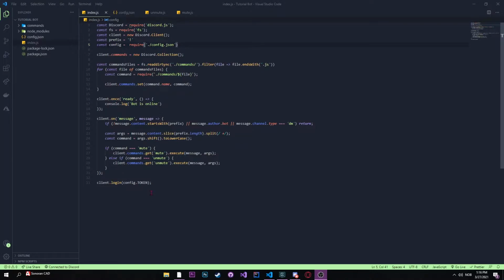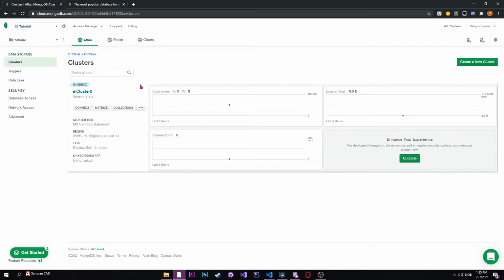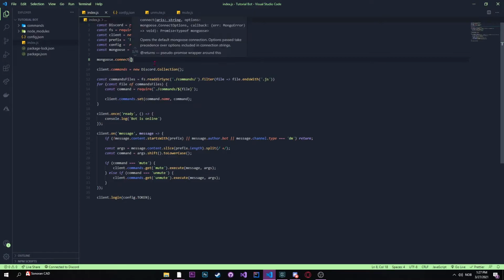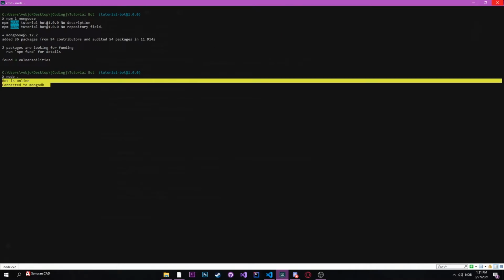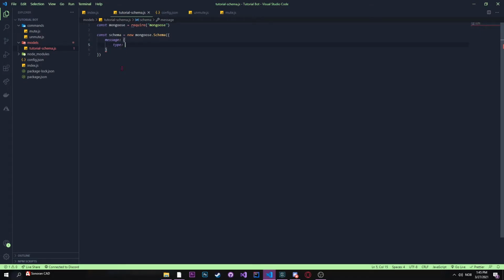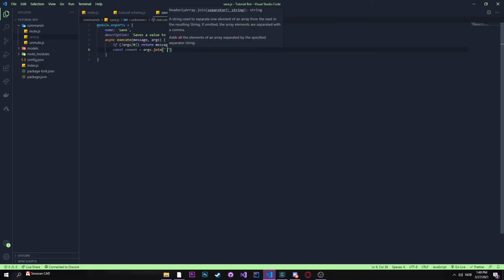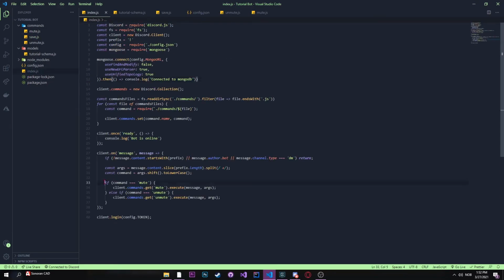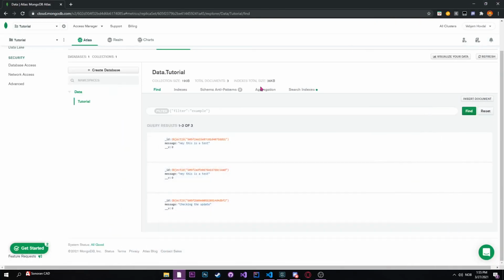#12 How to make a discord bot | Databases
*Take note that i would recomend that you get some basic understanding of javascript and discord.js before you start with this command*

Welcome to another video in my series, iin this video we are jumping into a more complicated aspect of discord.js, we are doing databases. In this video you will learn how to connect to mongodb and how to save basic information  to it. This will help us when we start on the more complicated side of commands like warns.